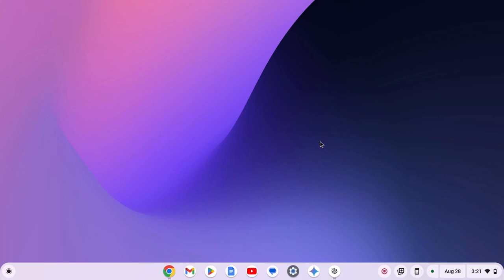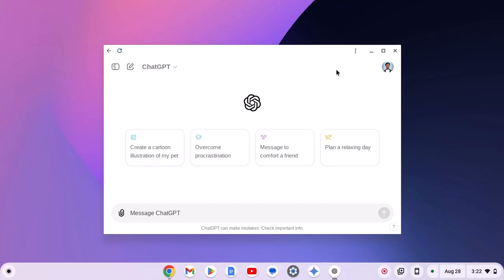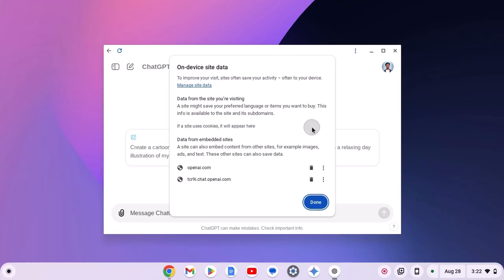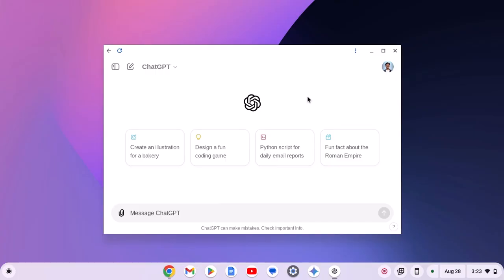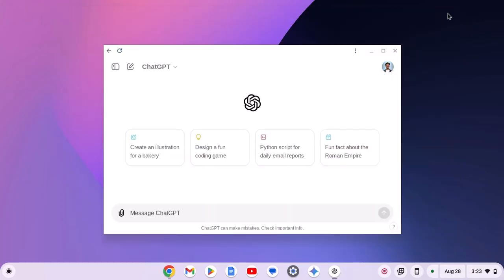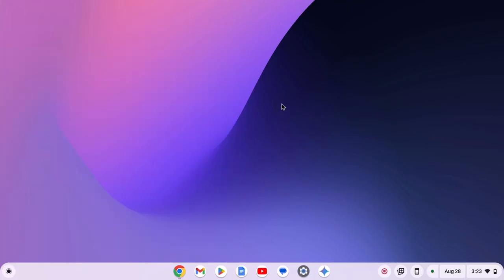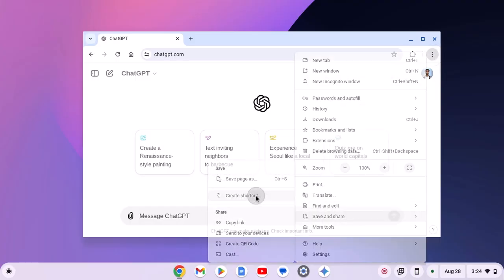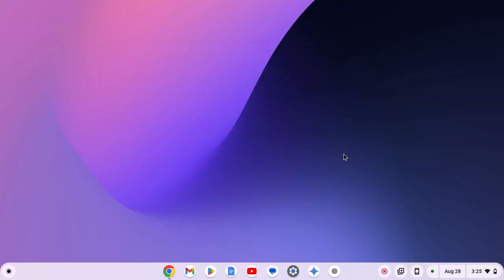How to Fix ChatGPT Not Working on Chromebook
In this video, we will learn how to fix ChatGPT not working on a Chromebook. If you have installed the PWA of ChatGPT on your Chromebook and it is not working, follow this guide to fix it. You can easily fix it by clearing the cache and data for the ChatGPT app.